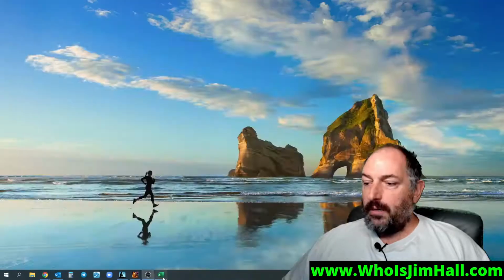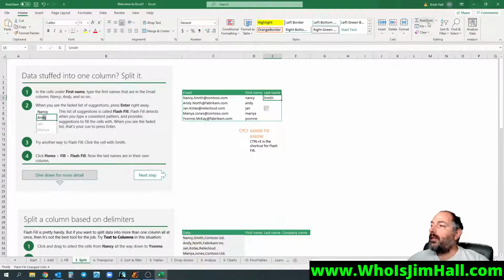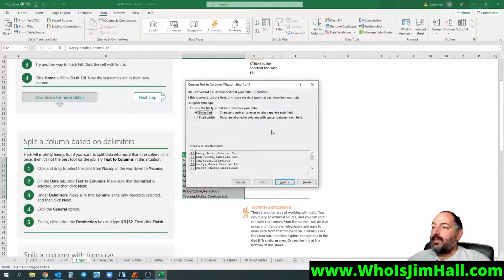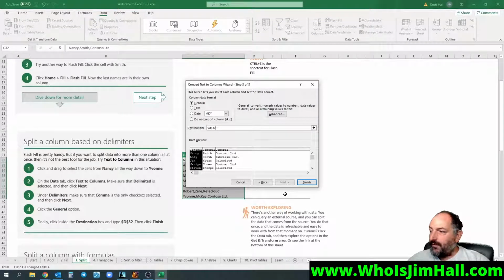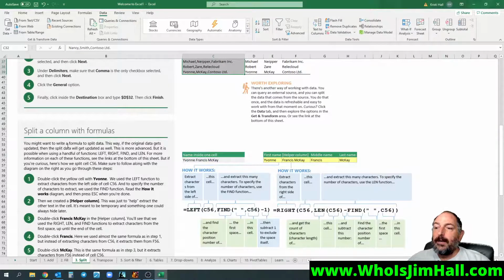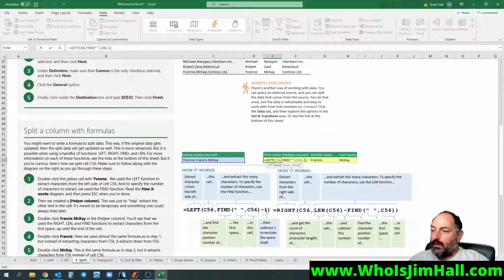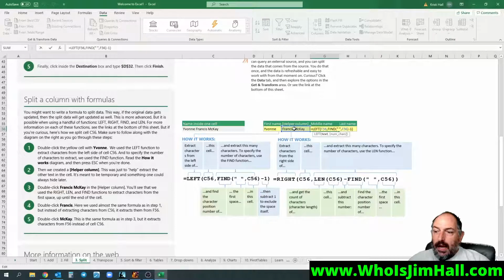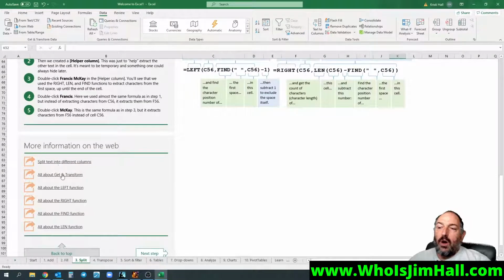Tutorial For Microsoft Excel - Part 3 Split a cell | Excel Split First and Last Name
Weekly Mindset, Motivation and Tech Help | This week is video 3 of Tutorial For Microsoft Excel

For the upcoming and or Past weeks of Tutorial for Microsoft Excel please and click the Tutorial For Microsoft Excel button.. Register for your free membership.

Let me know how you like the video in the comments!

Tutorial For Microsoft Excel - Part 3 Split a cell | Excel Split First and Last Name | Jim and Kristi Hall